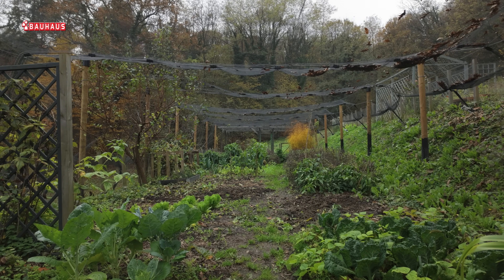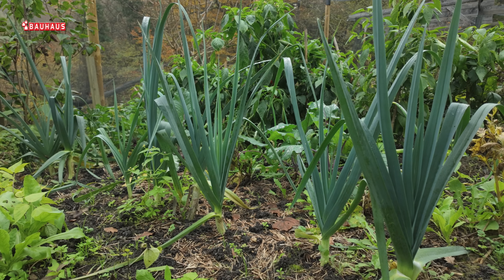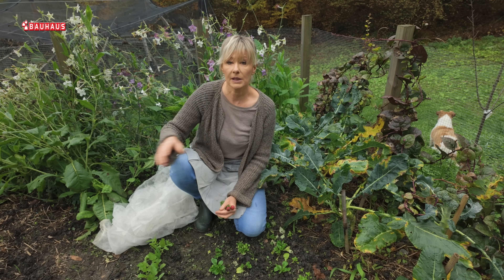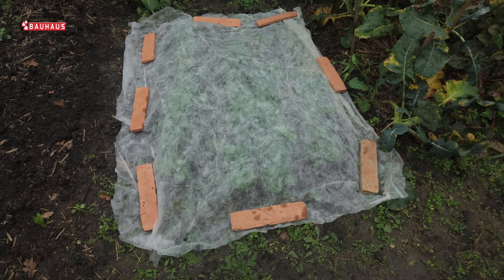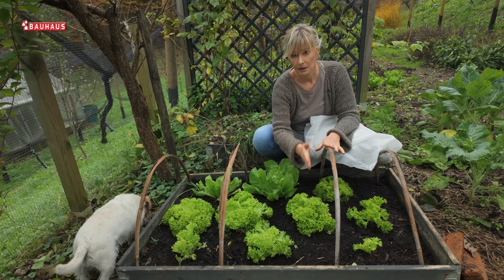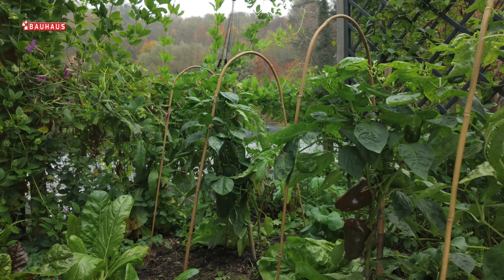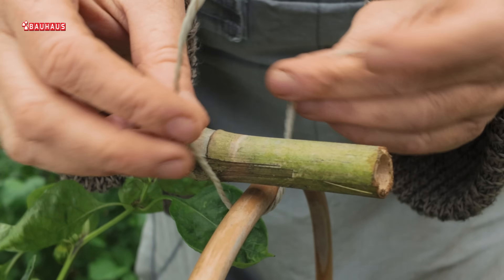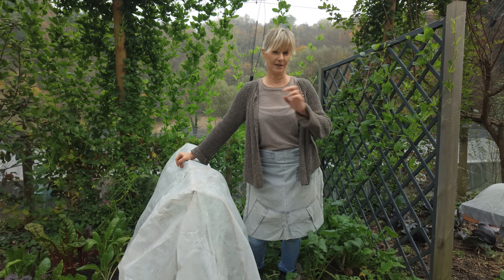Škola vrtlarstva - zaštita povrća od mraza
U studenom dani u vrtu postaju sve hladniji i realno je očekivati pojavu mraza tijekom noći i ujutro kada se temperatura spušta ispod 0 stupnjeva Celzijevih. Kako bismo spriječili propadanje osjetljivih povrtnih kultura i mediteranskog bilja koristimo termo tkaninu, odnosno agrotekstil. U ovom videu doznajte kakve vrste termo tkanina koristimo u vrtlarstvu.